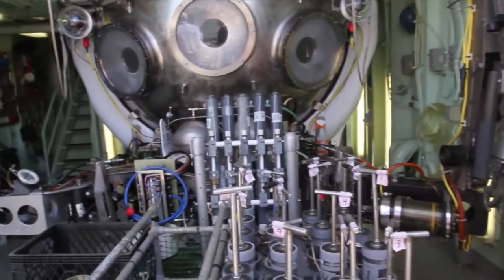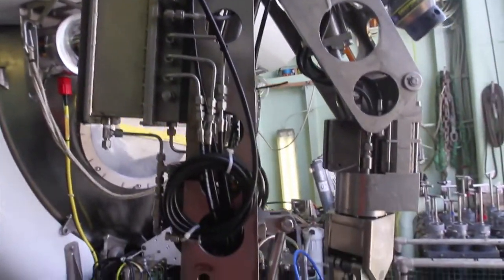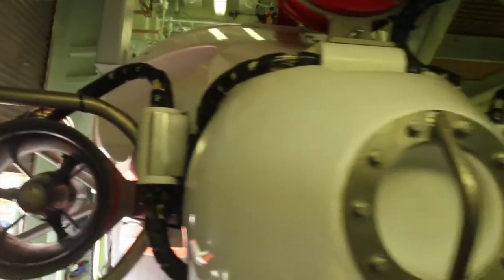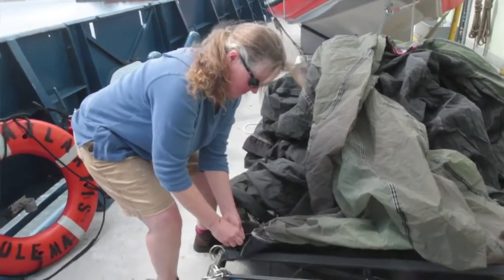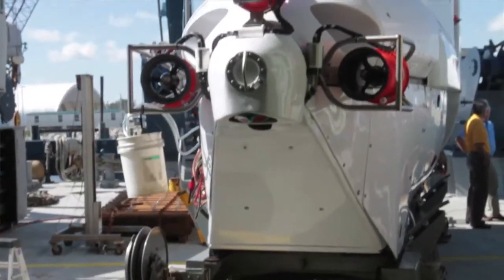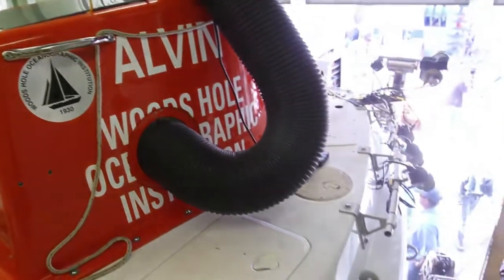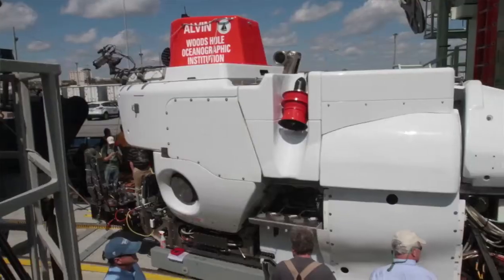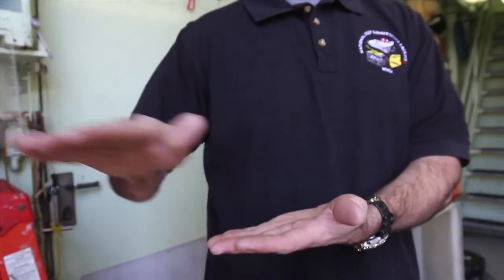Alvin submersible pilot talks about life at the bottom of the sea